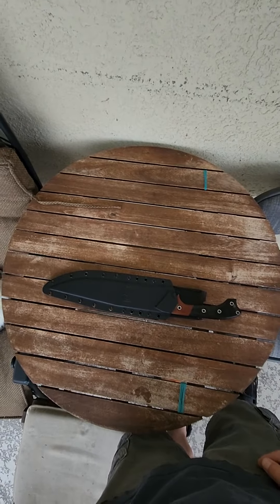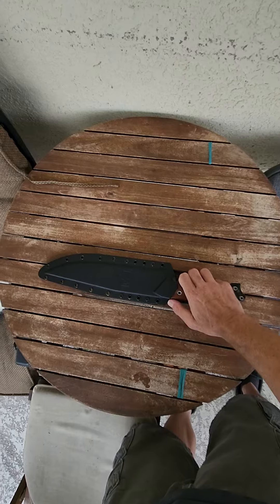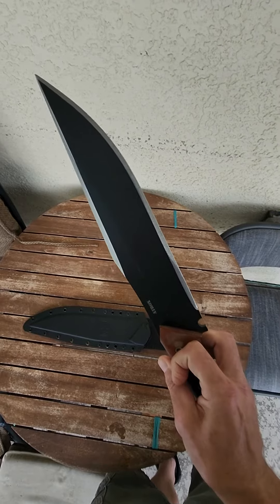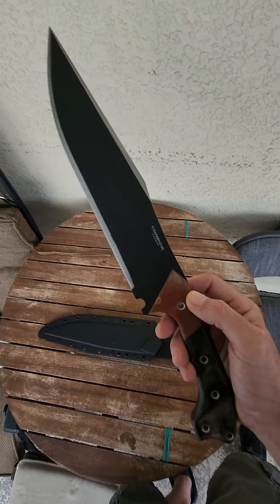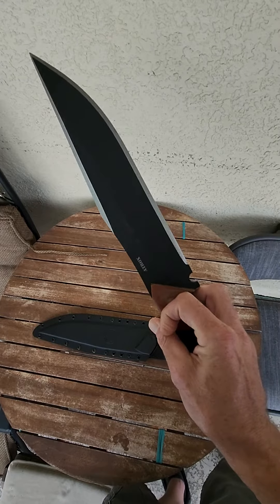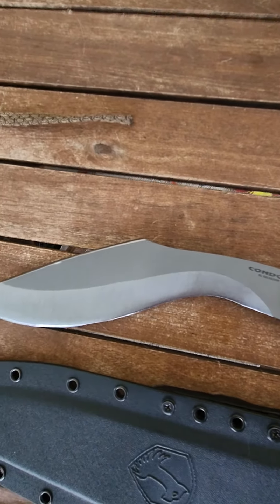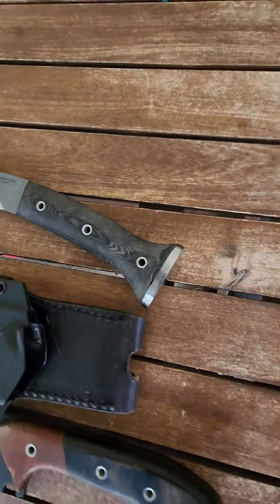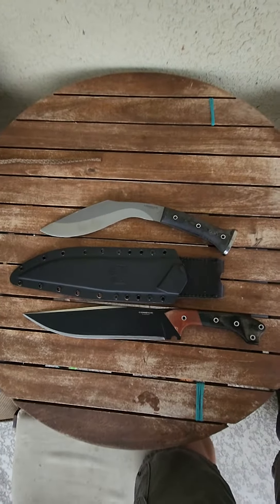Condor Atrox knife and his friend!